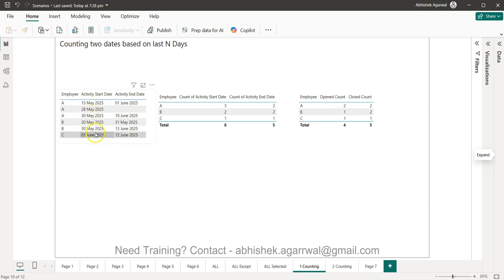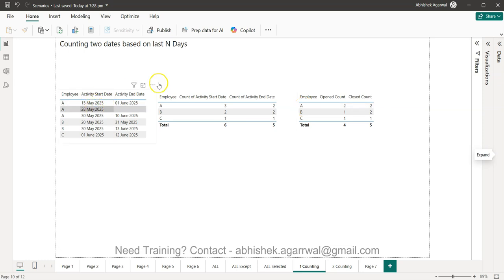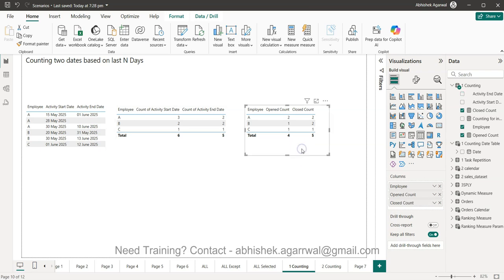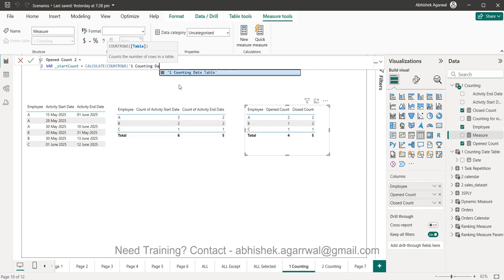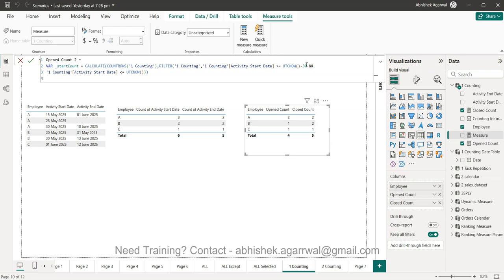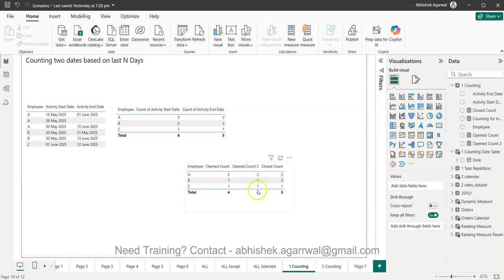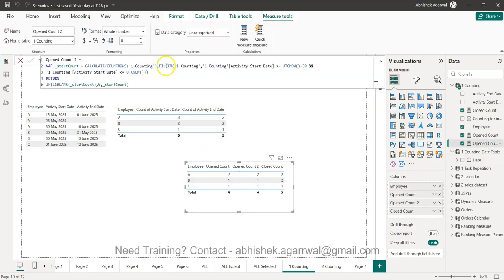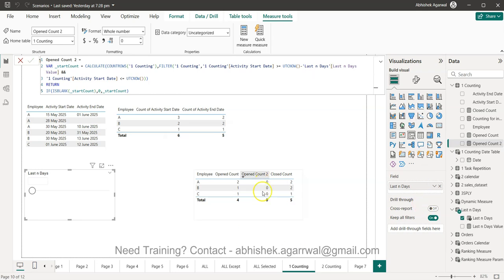Power BI DAX Formula - Counting Dates based on Activity of Last N Days Slicer Condition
Power BI DAX Formula tutorial for counting those dates in which activity has been performed in last n days. This is useful for scenarios project activity, sales activity, supply chain activitiy or IT systems activity to correctly identify the output based on last N days slicer.